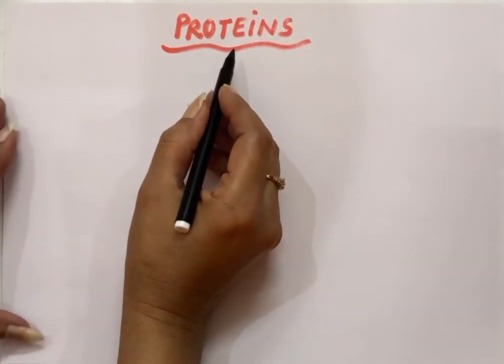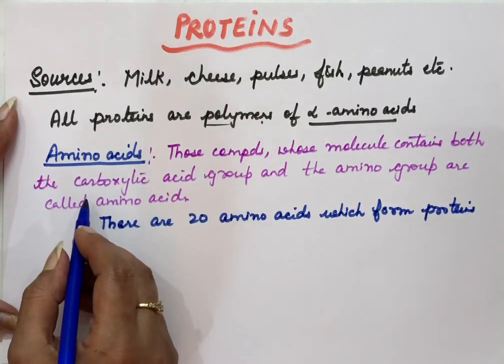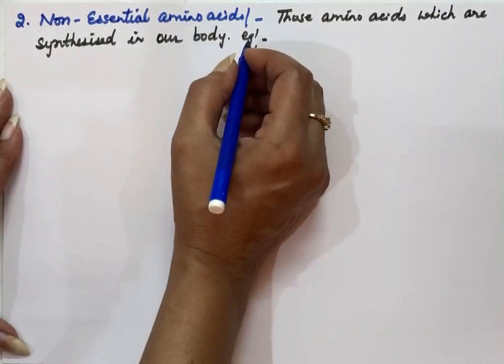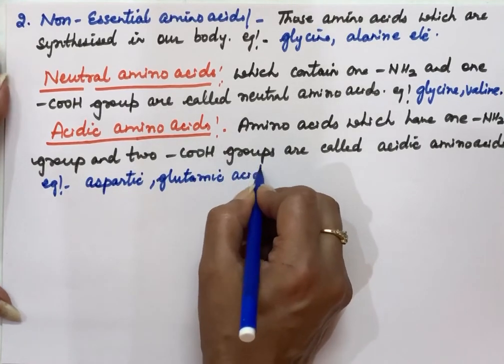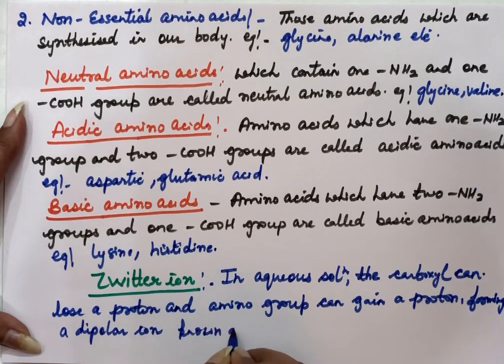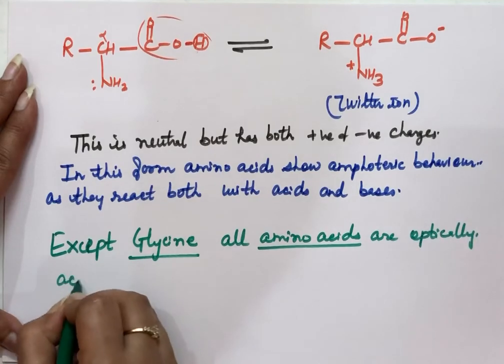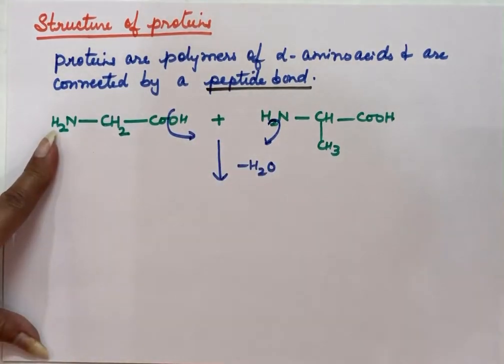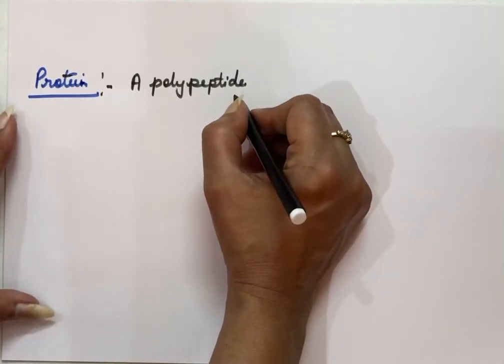Class 12 Proteins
Proteins